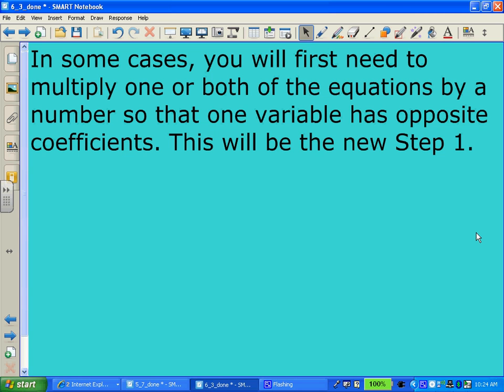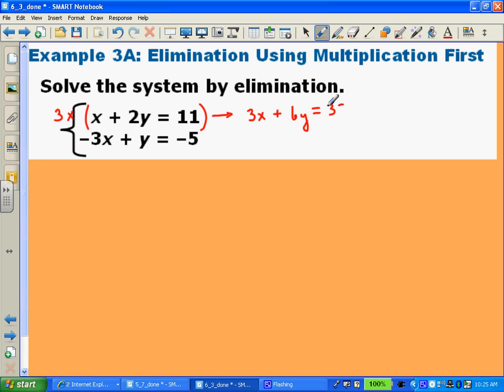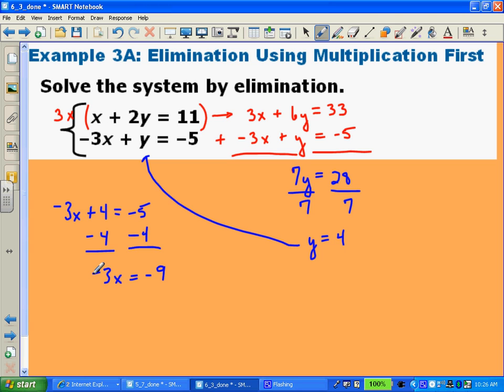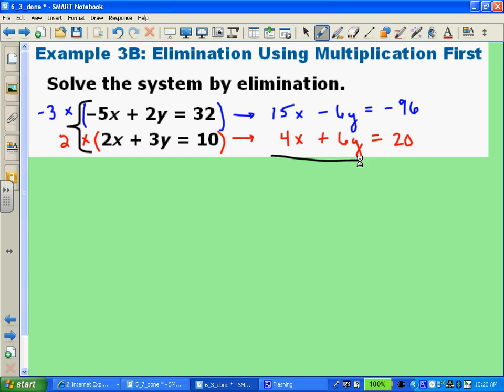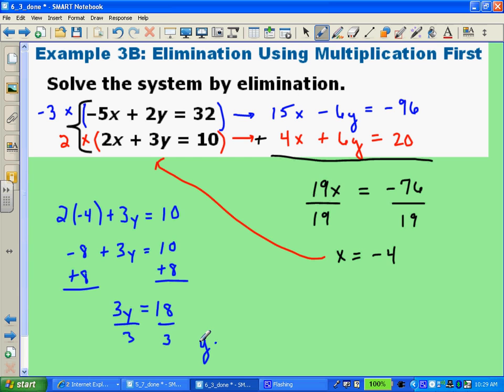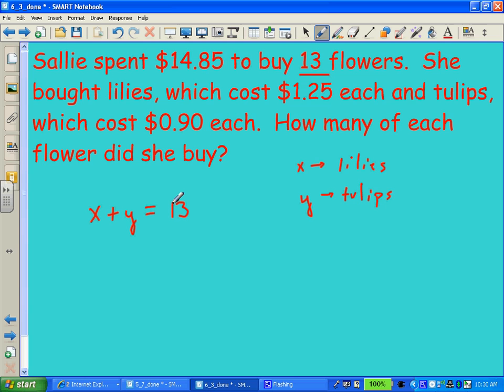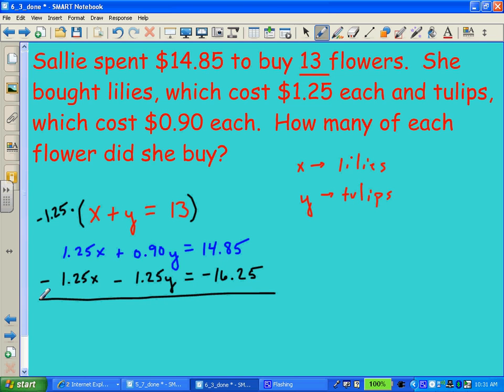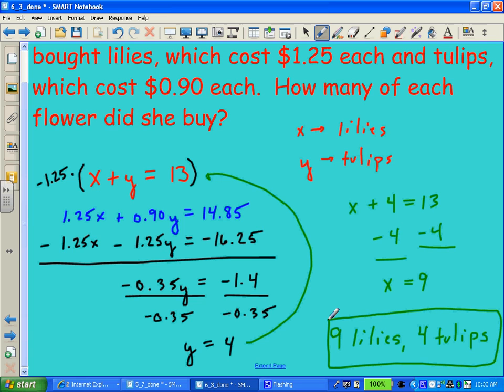Chapter6_Lesson3_Part2.avi